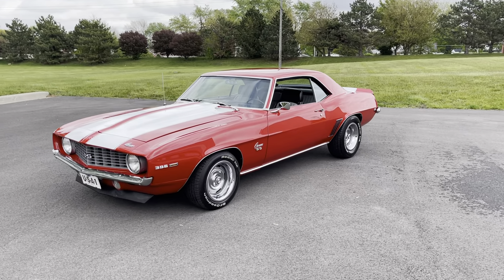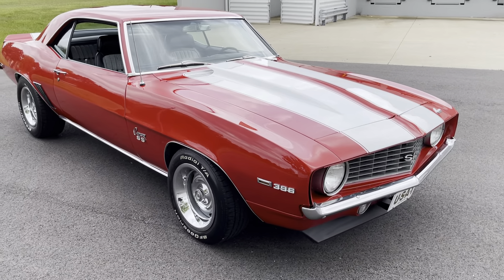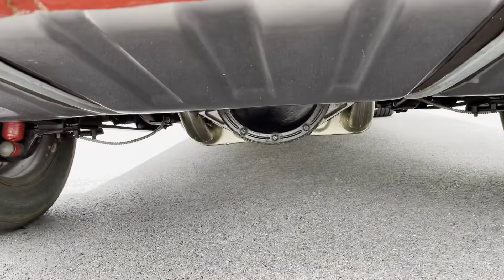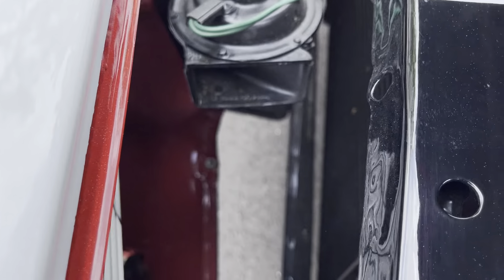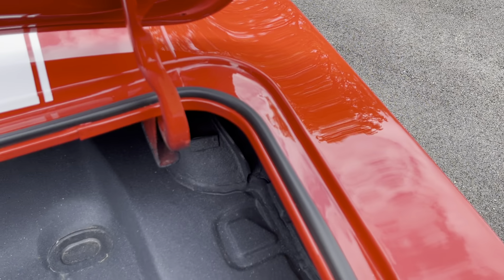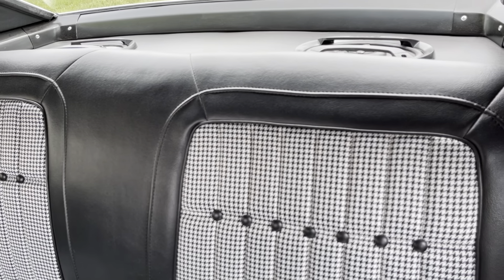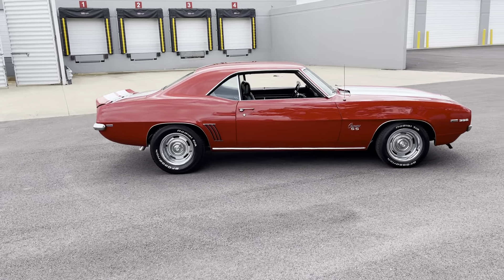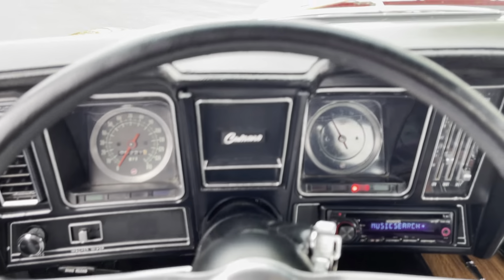SOLD-1969 Chevrolet Camaro $65,014